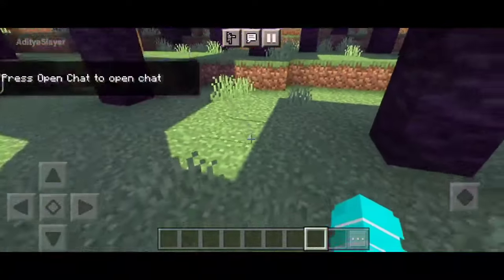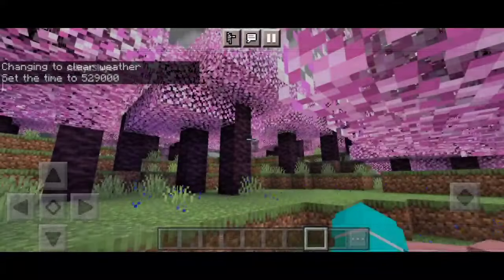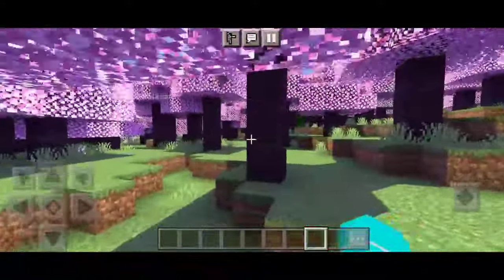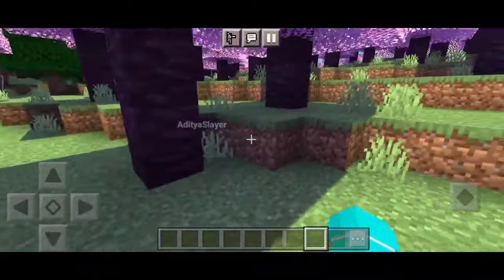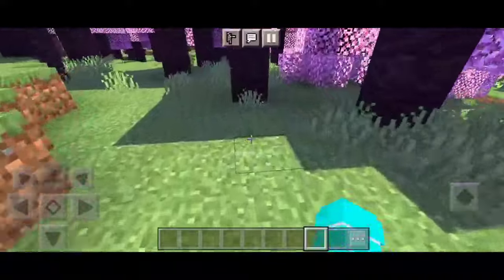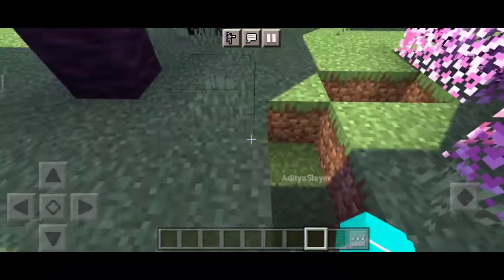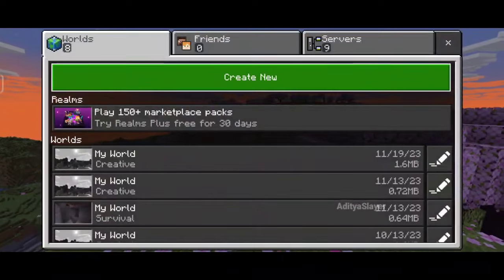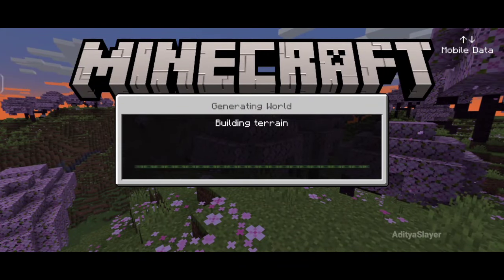Top Ultra Shader Minecraft Pe 1.20.50+ ⭐ | 100% Working - Render Dragon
How to open my links ?

✴ ℍ𝔸𝕊ℍ𝕋𝔸𝔾𝕊 ✴

Credits:

Bye 😎👋